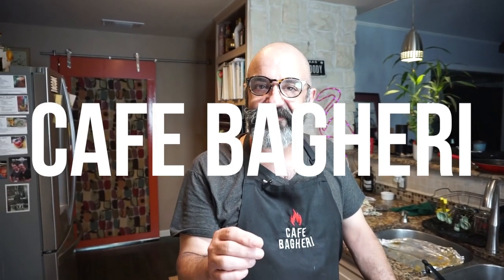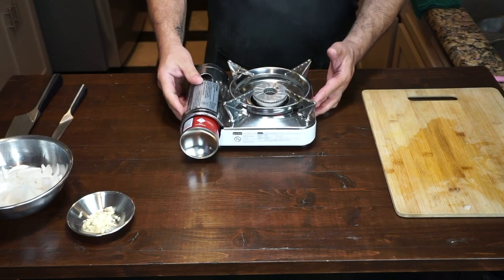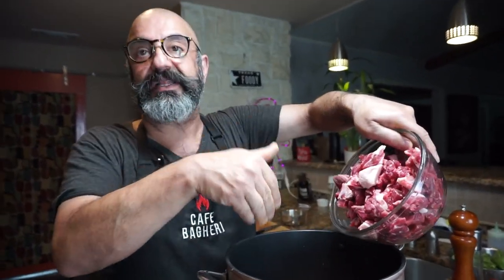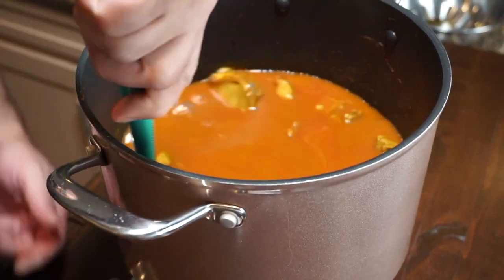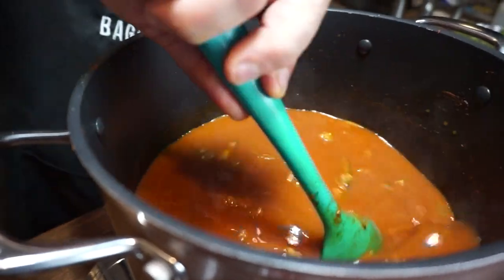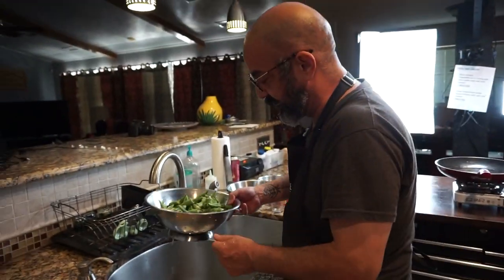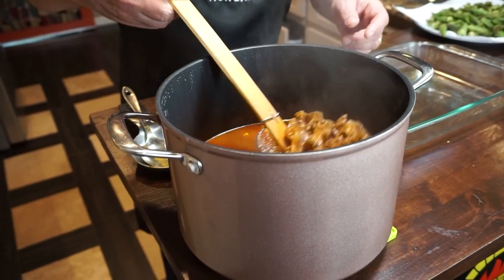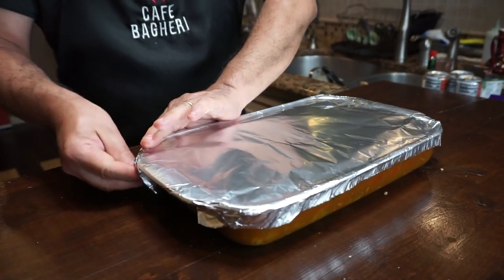Khoreshe Bamiyeh (Persian Okra Casserole)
This video features the steps to make the Persian classic Khoreshe Bamiyeh (Okra Stew), except we're making it easier! Tasty beef/lamb stew meat, onions and okra are sauteed separately, then oven-baked in layers (with tomato slices) in a casserole dish. One of my favorite meals, this is the re-creation of a classic childhood favorite for easier cooking in the oven as a casserole. Enjoy with Persian saffron rice or your favorite starch!